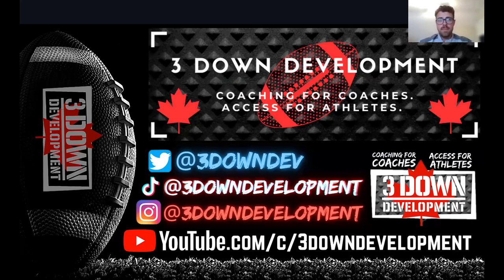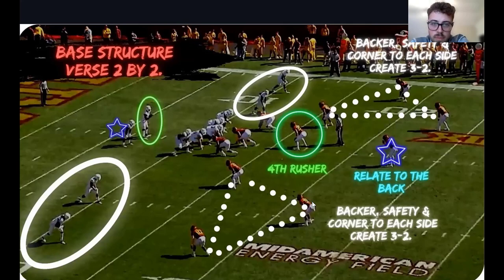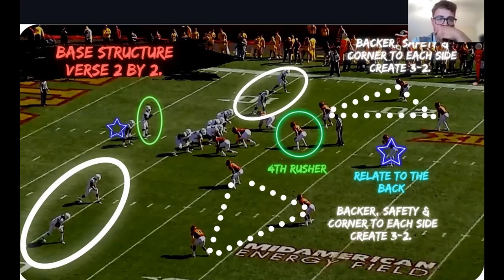Iowa State 3 Safety Structure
In this episode we break down the basic 3 Safety structure made popular by Iowa State. The Cyclones defense has become a model for teams who consistently defend 10 personnel, and is a great system to combat the zone run game, RPO's and the Quick Passing Game.